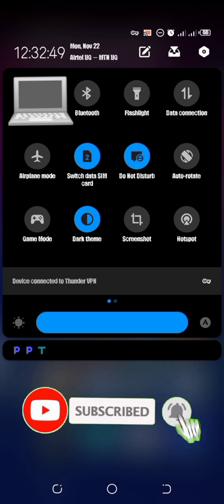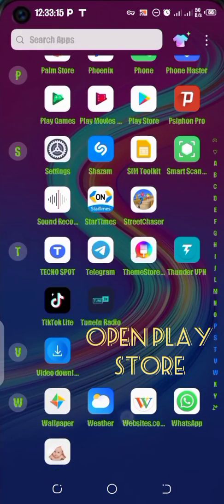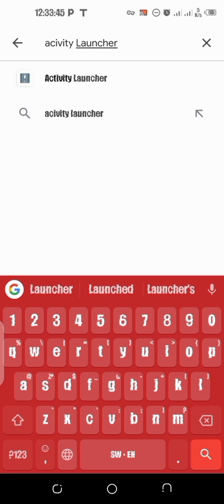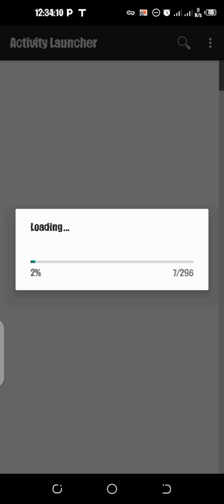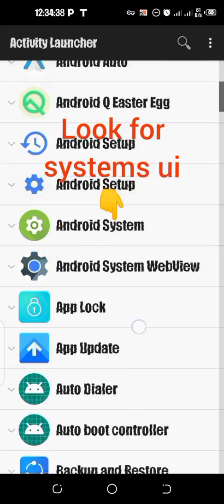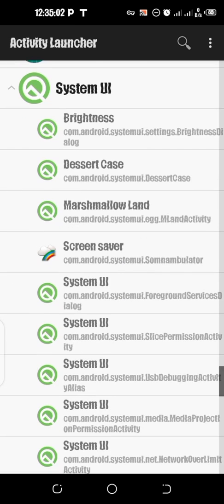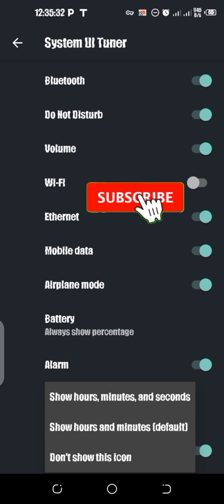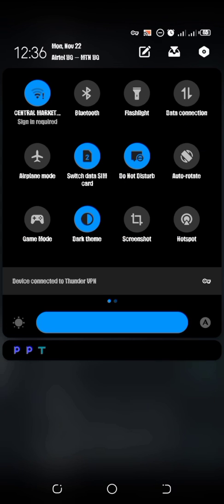How to display seconds with time in status bar on Android iOS coming soon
in this video you gonna see how to add seconds  on clock in status bar on your phone enoy the video